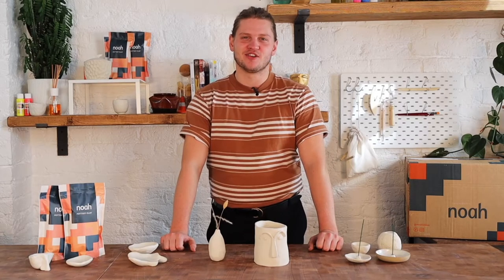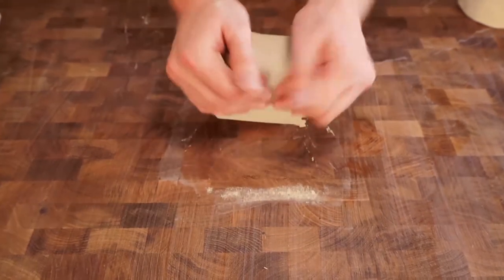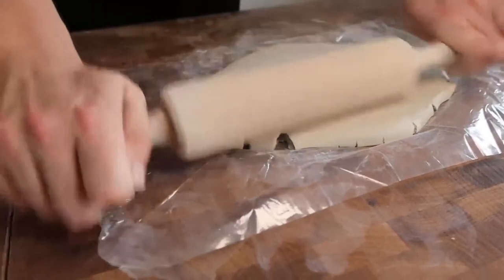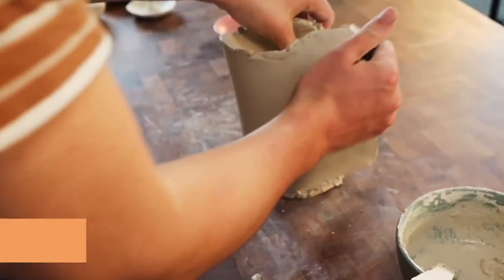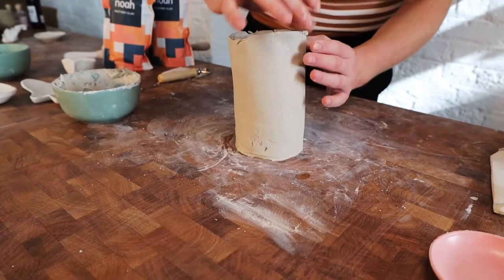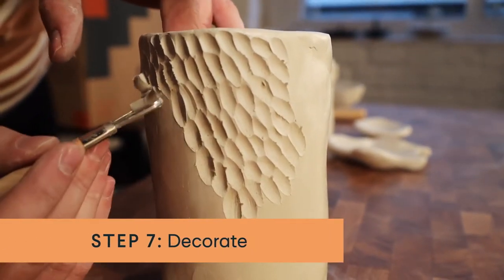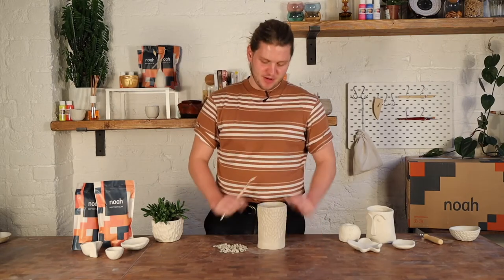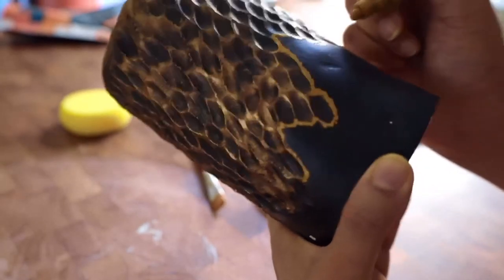How To Make A Vase - Clay Along with noah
In this Clay Along tutorial, learn how to make a simple slab-build cylindrical vase. This creates a perfect canvas for adding attachments like a face, using the tools to create texture, or painting patterns.